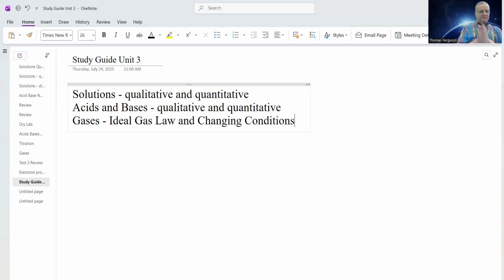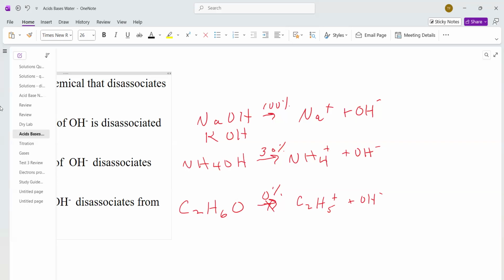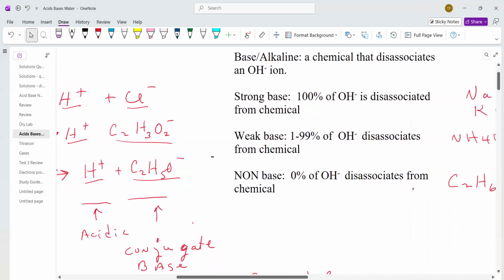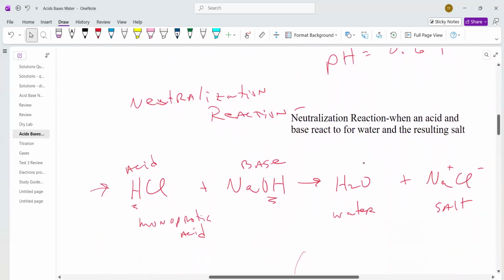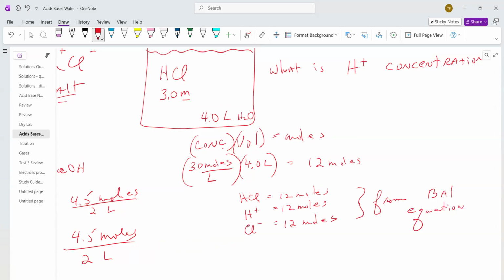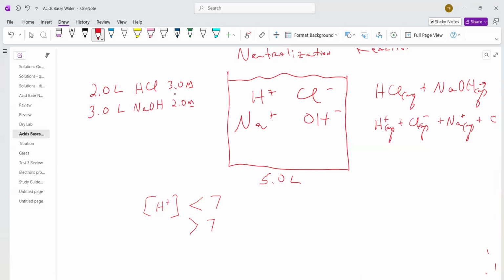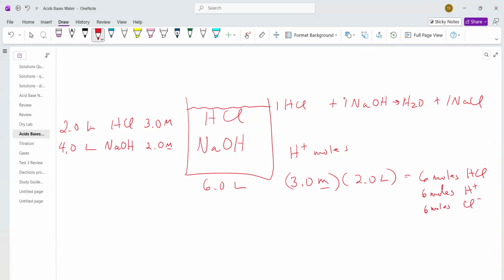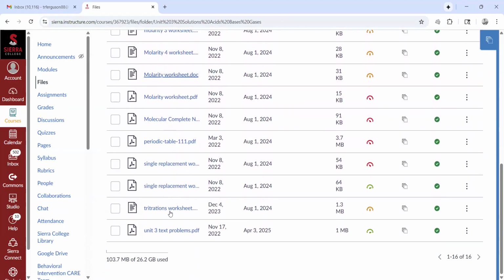Video unit 3 acids bases 11 8 25